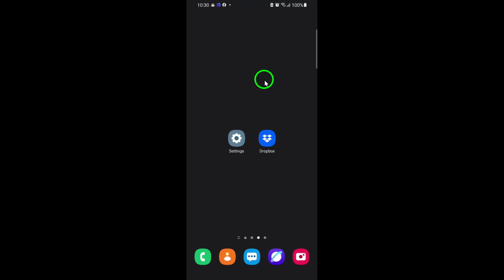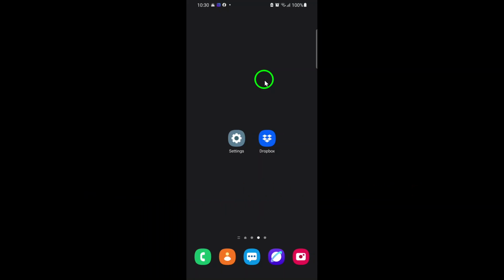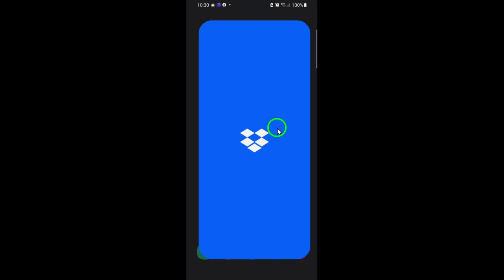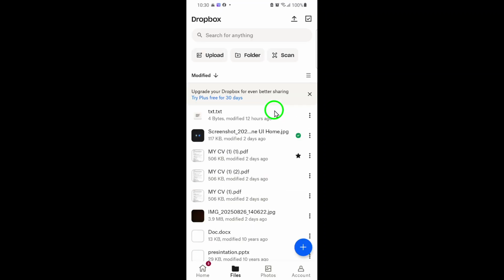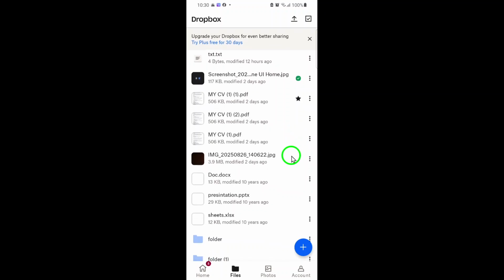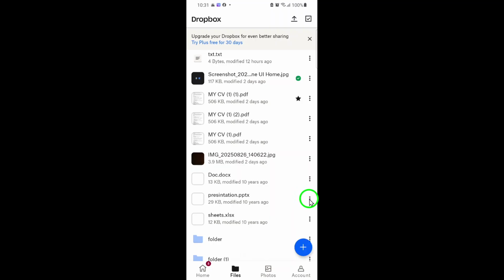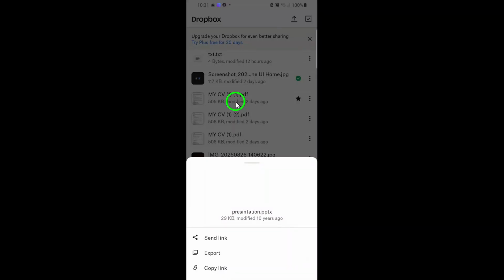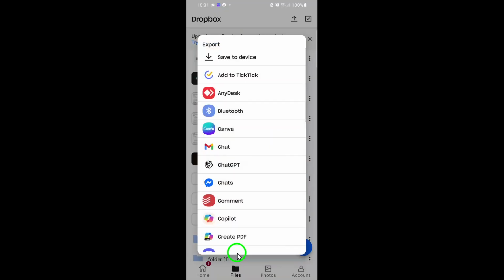How To Export PowerPoint File From Dropbox On Mobile (Updated)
Learn how to export a PowerPoint file from Dropbox on your mobile device with ease. This step-by-step guide will help you quickly share or save your presentation wherever you need it.

1. Open the Dropbox app on your phone

2. Tap the Files tab at the bottom

3. Tap the three dots next to the PowerPoint file you want to share

4. Tap Share

5. Tap on Export

6. Choose the destination and confirm-

Chapters:
00:00 Intro
00:12 Soultion
01:05 Outro